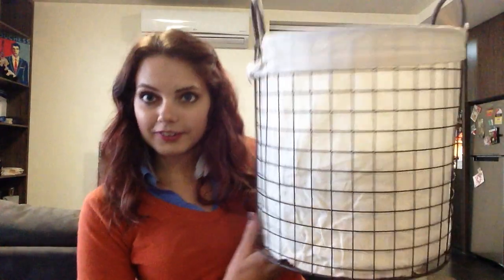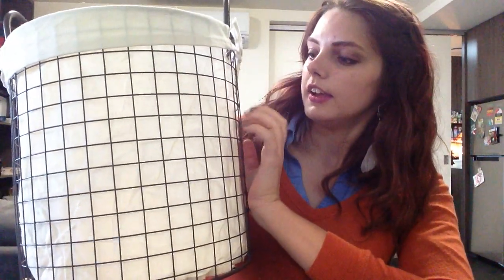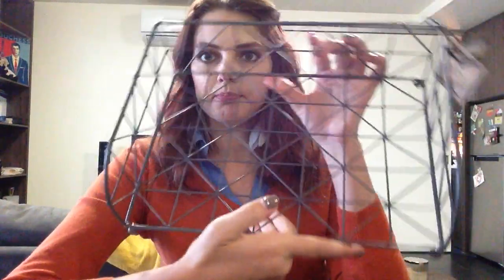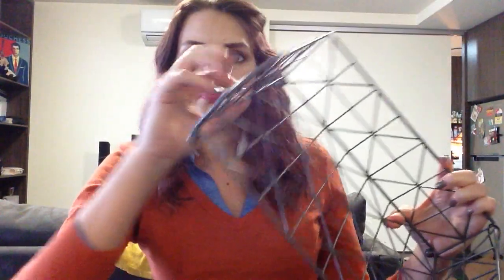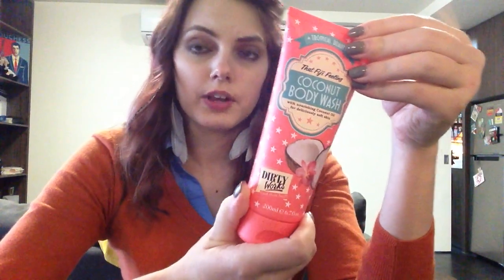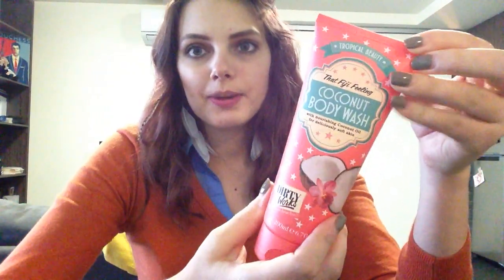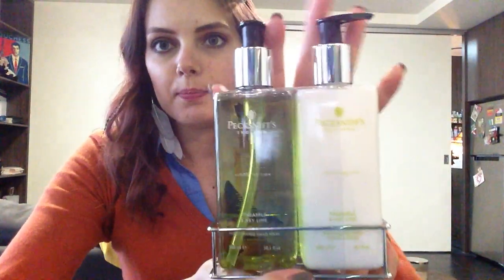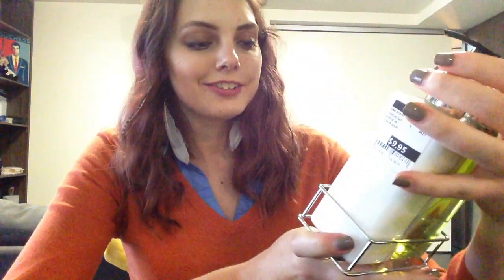TK Maxx HAUL! [AUGUST 2017]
I'm here for the first time with a haul from TK Maxx (no, that is not a typo!). Like what you see?